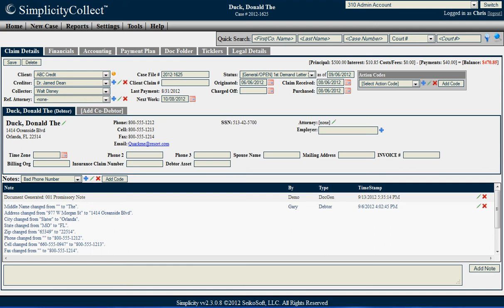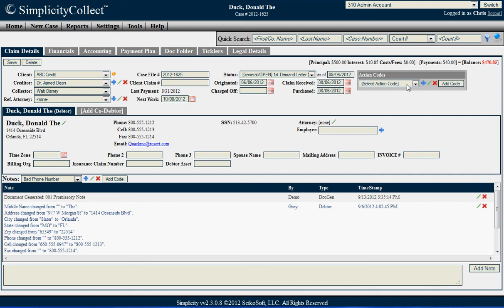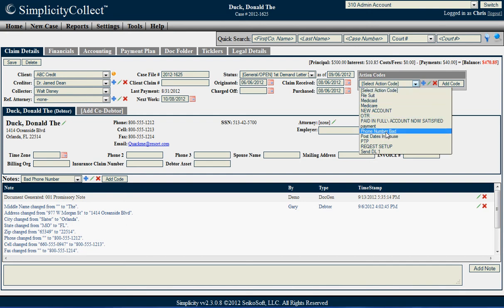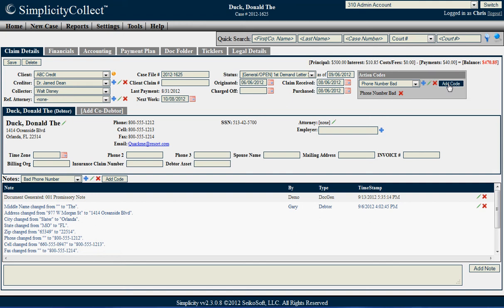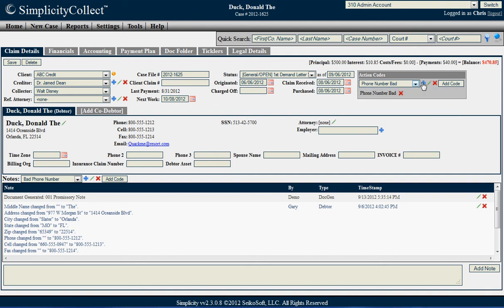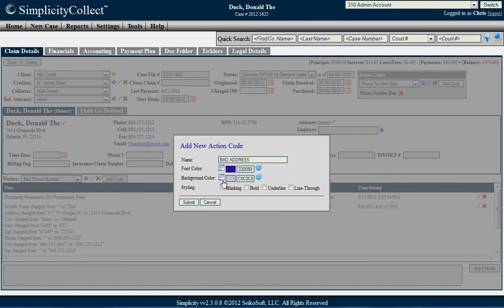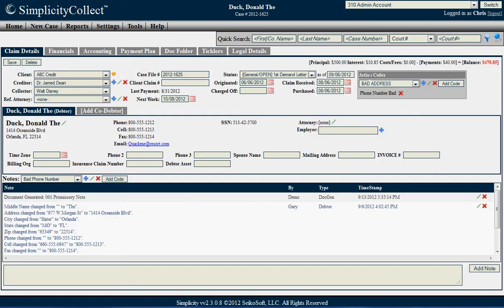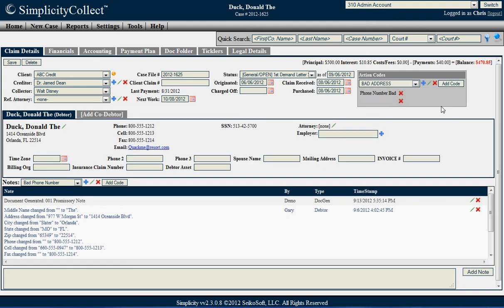Simplicity Debt Collection Software and the use of Action Codes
Simplicity Debt Collection Software provides a tutorial on how to use action codes in Simplicity.  The use of action codes can help ensure that cases are easily organized and that attention is brought to individual cases as needed.  SimplicityCollect is the industry's leader in affordable and comprehensive collection software solutions.